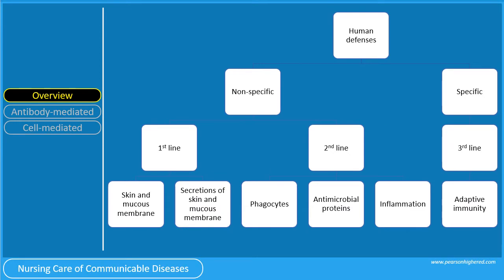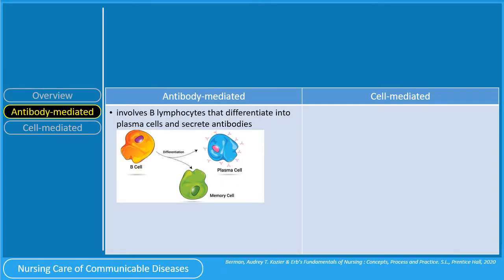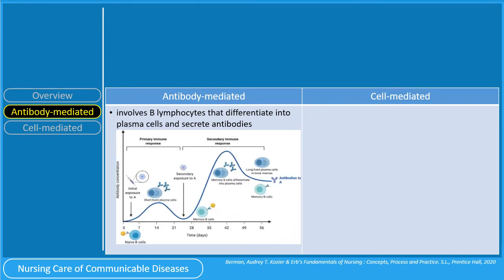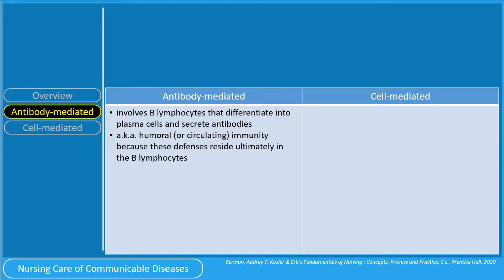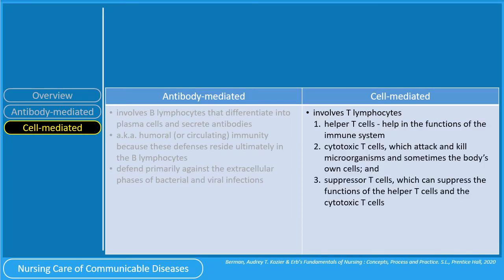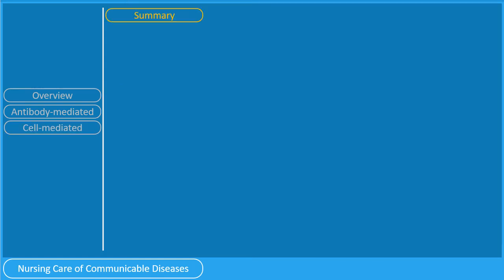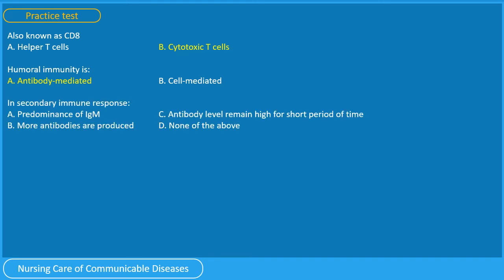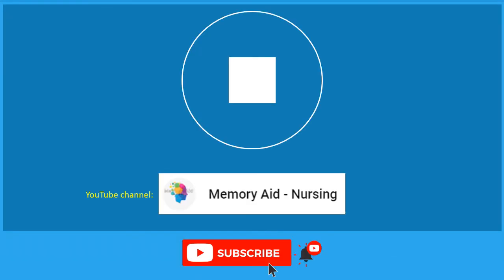Specific body defenses against infection: immunity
Immunity as the 3rd line of defense against infection